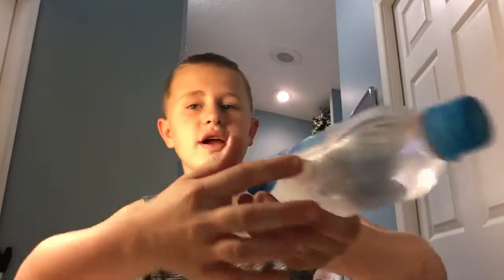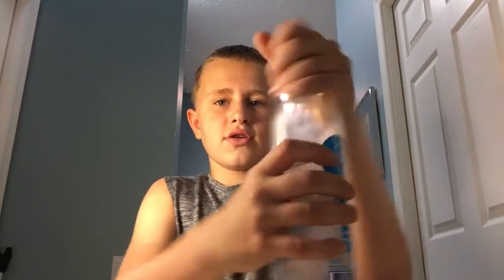Drink review on sparkling water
Sorry for the interruption